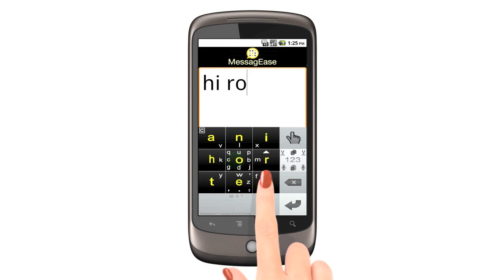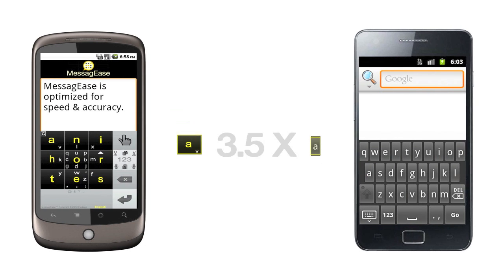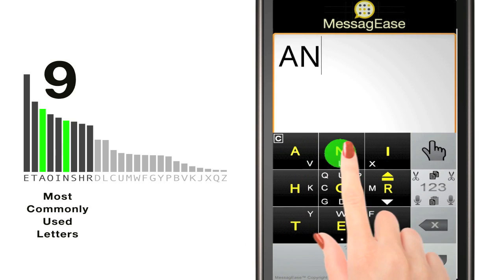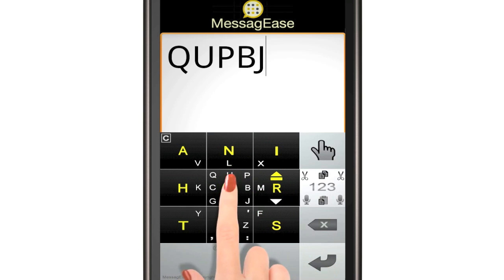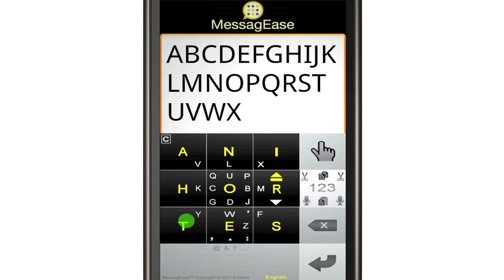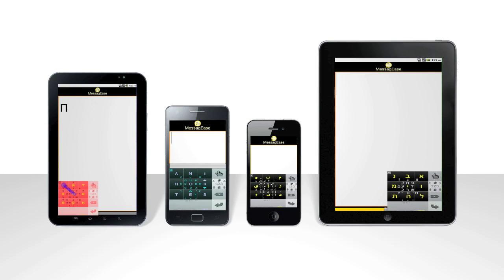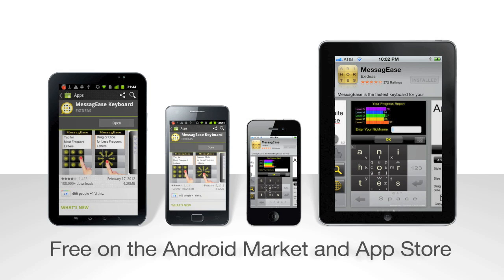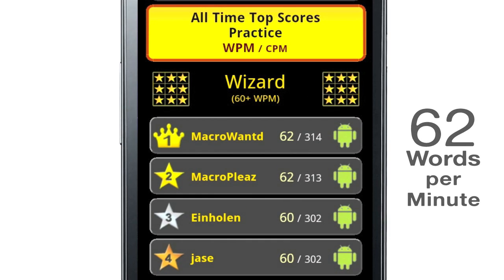Essential MessagEase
This video quickly walks you through the essential elements of MessagEase, the world's fastest touch screen keyboard.